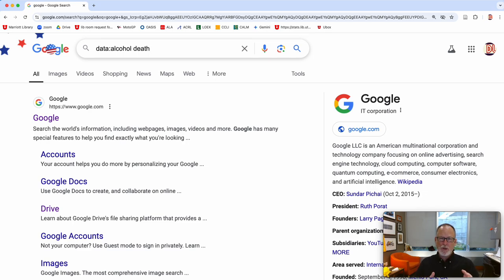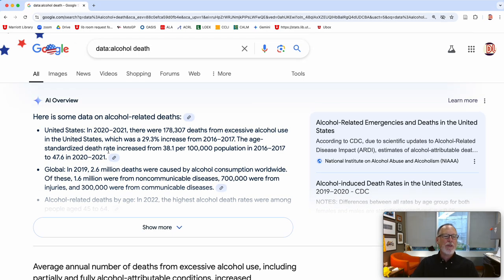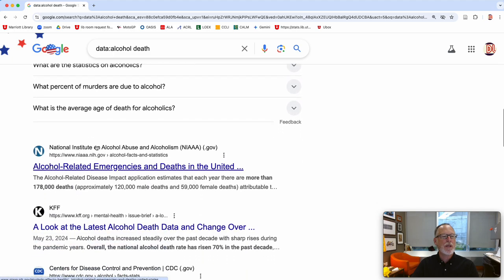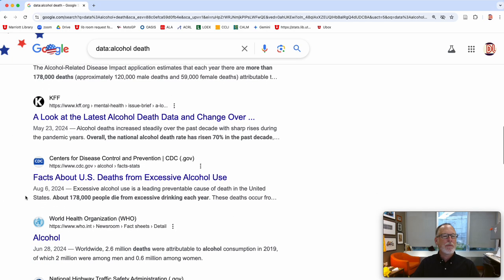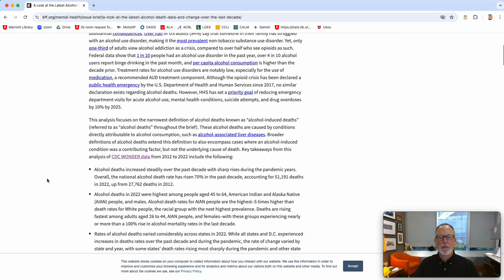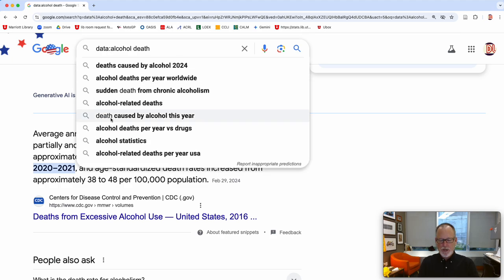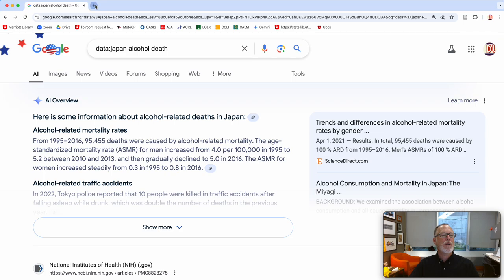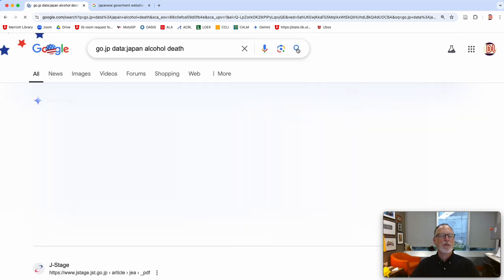alcohol and morbidity